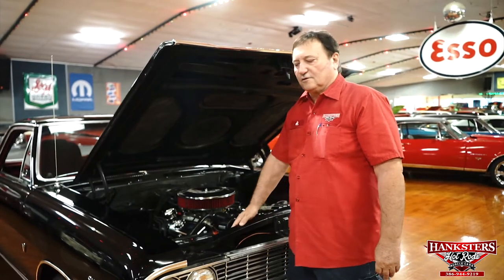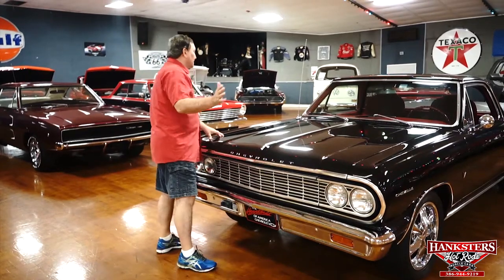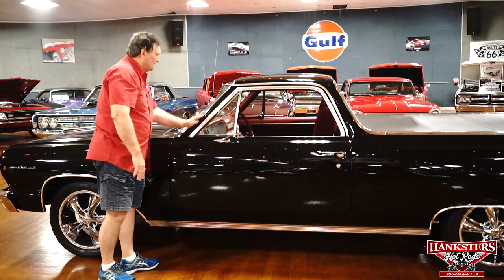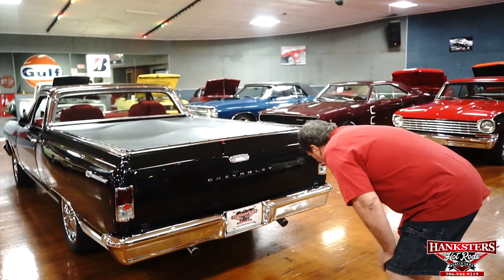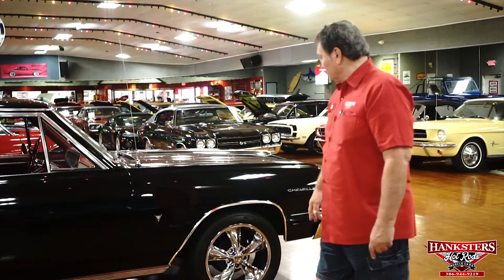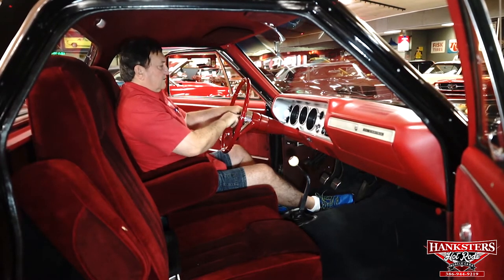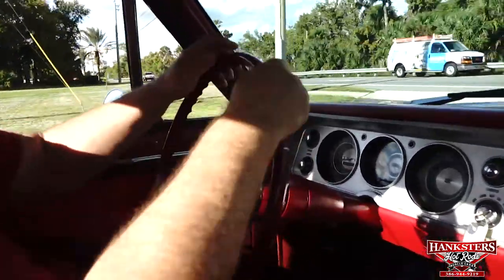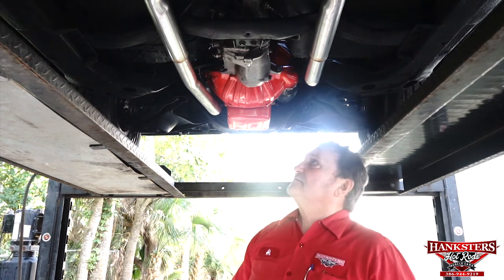1964 CHEVROLET EL CAMINO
Come Check Out Our 64 El Camino Here At Hanksters In Daytona Beach, Florida. To See Pictures And More!